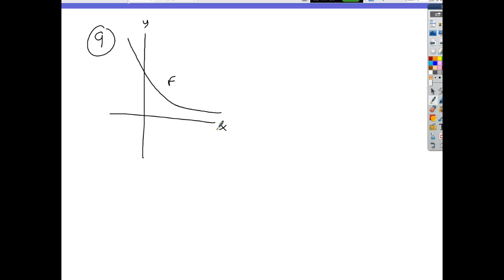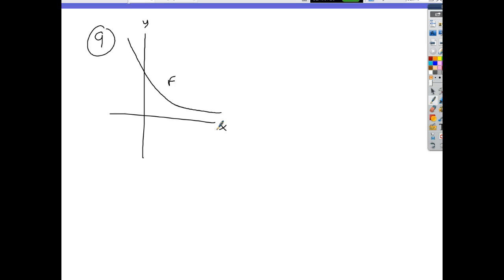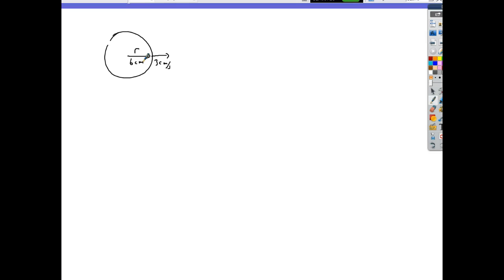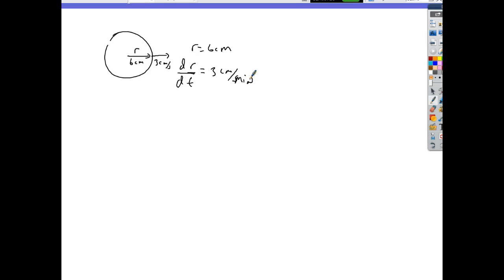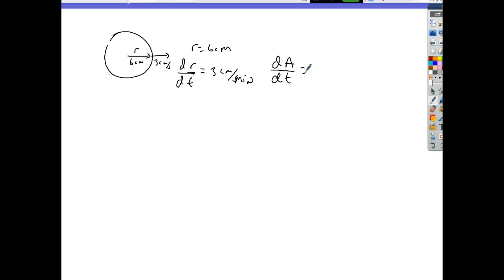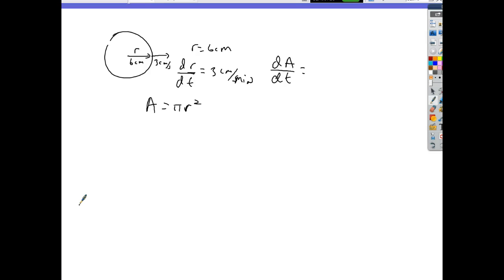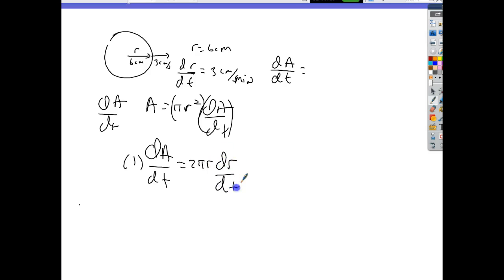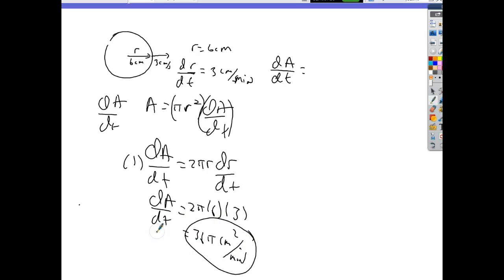Calc 4-7 first